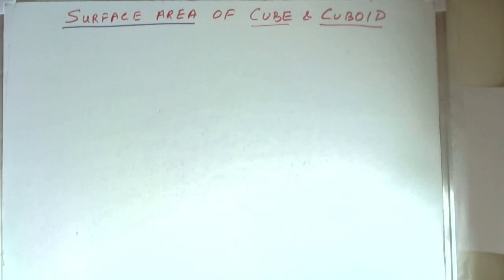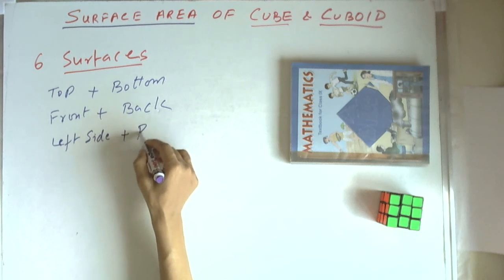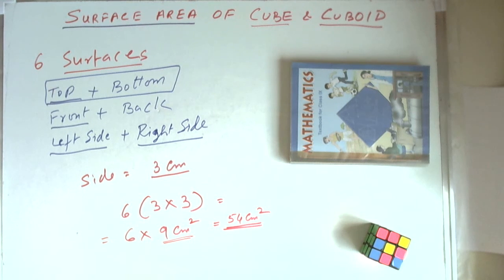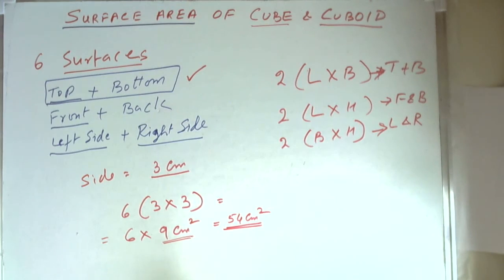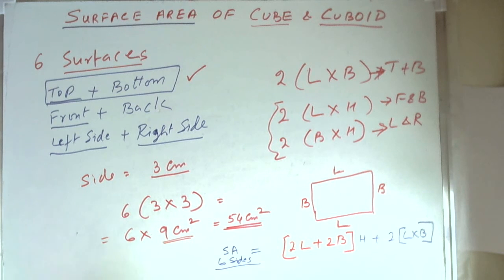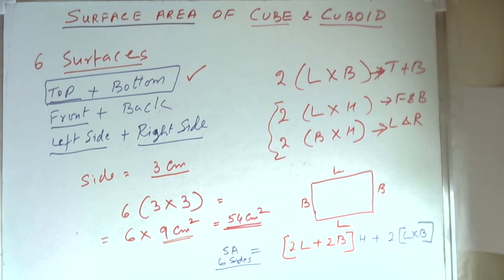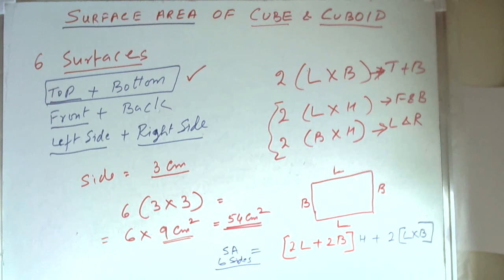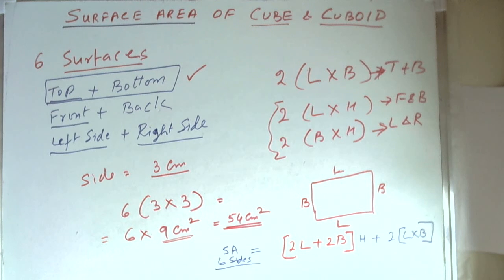2. Learning what are cubes & cuboids and computation of their surface areas